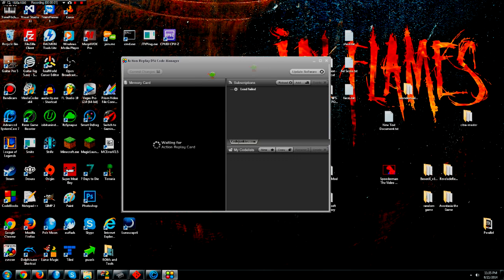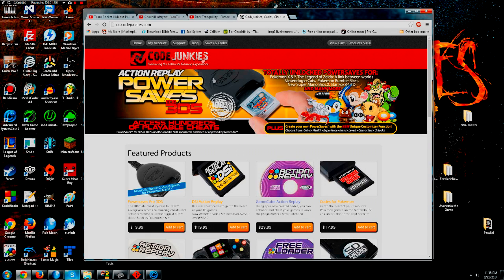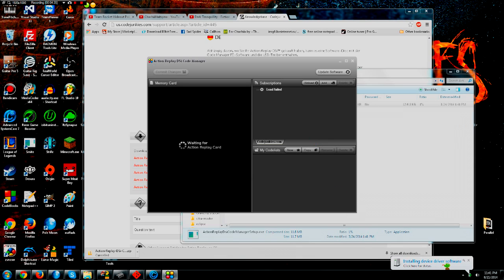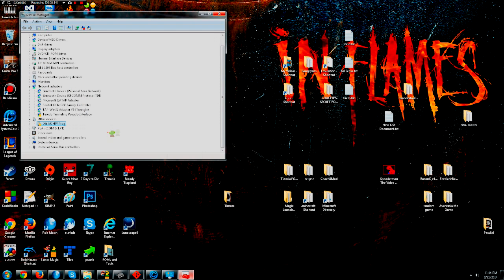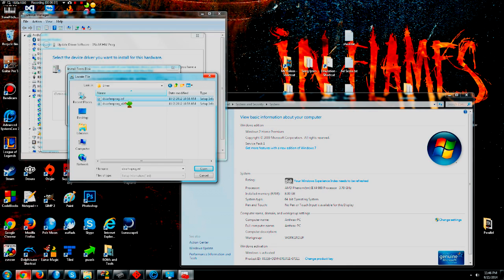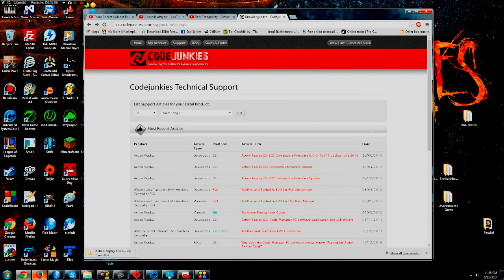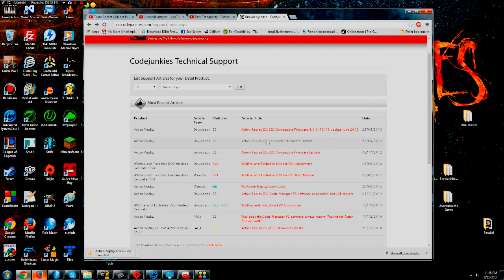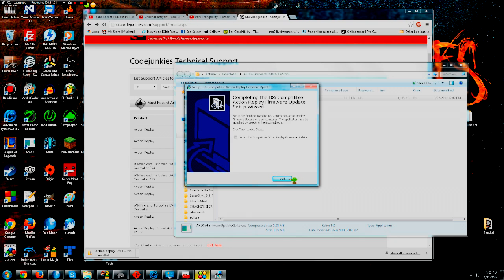How to Setup and Install Action Replay DSi and 3DS (Fixes Too!) NO CD [2014]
This is ALL you'll need for fixes and installing.

Website for Code Junkies.  If It doesn't load, it's probably down.

This is for Windows only.

Driver Errors? Skip to 04:41
3DS/DSi Updates? Skip to 07:45

If you get an error saying you can't install unsigned drivers, you need to disable Driver Signature Enforcement.